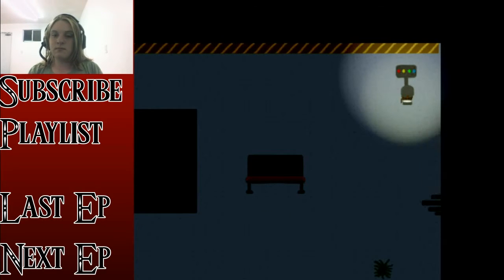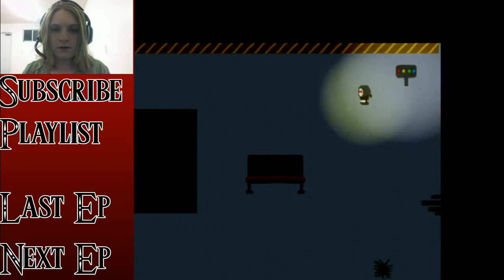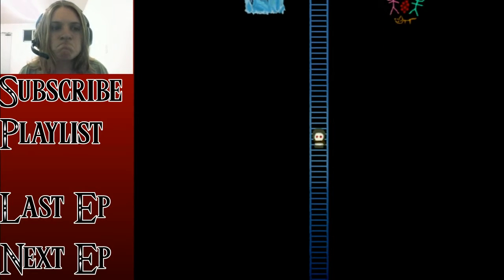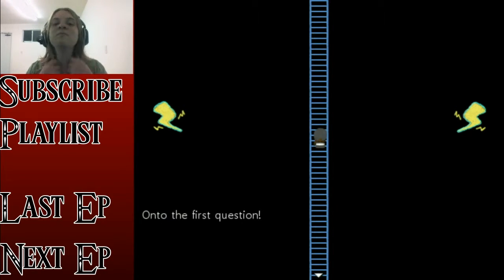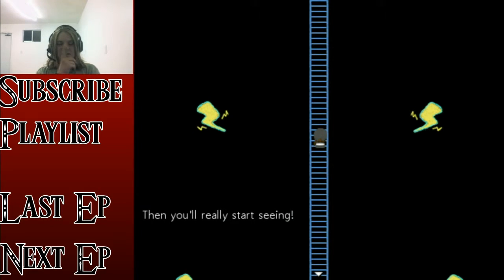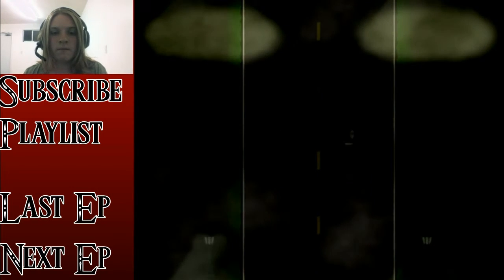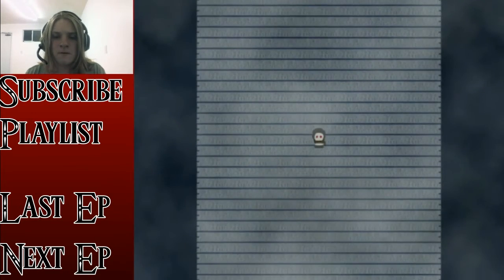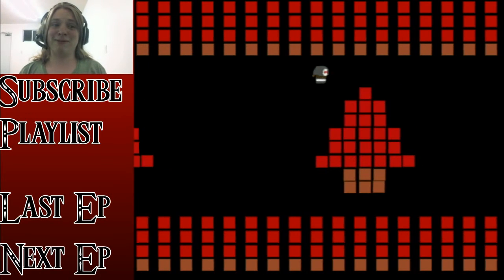Close Your Eyes- Episode 2: Fun with trains!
Whaaat?

Like my stuff? give it a like or a comment and if you REALLY like my stuff then Sub!